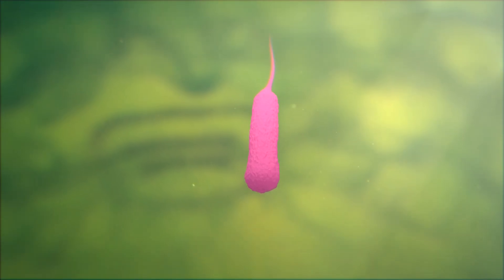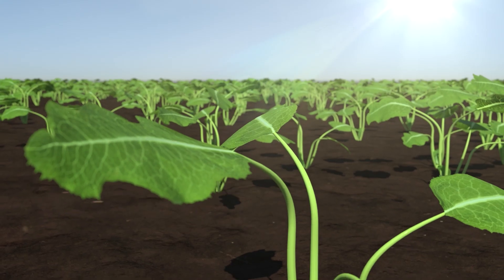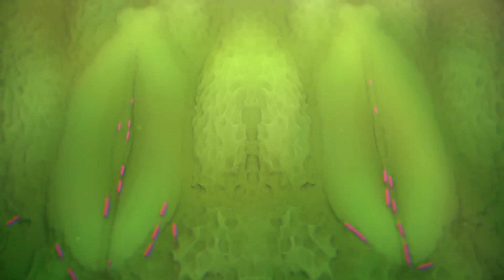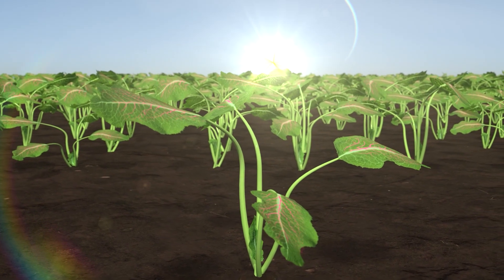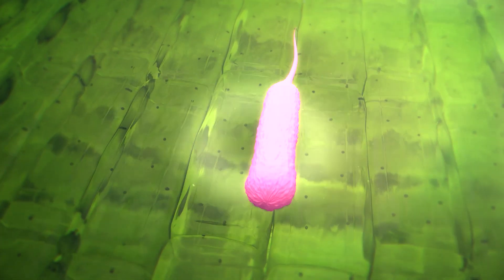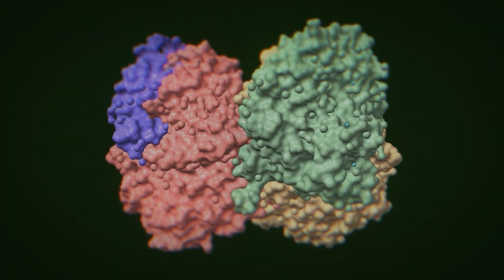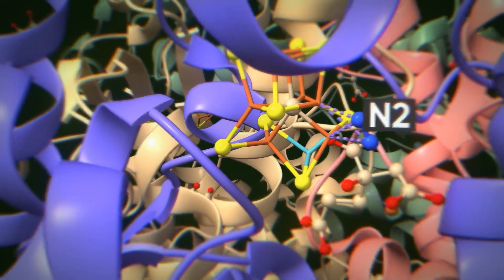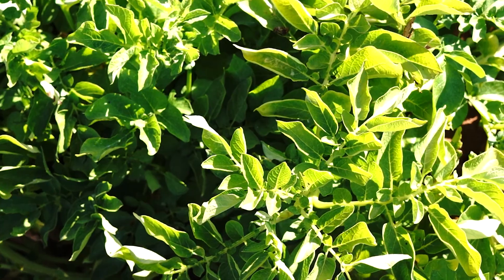Introducing BlueN, a nutrient efficiency biostimulant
Corteva  Agriscience is launching BlueN™, a novel nutrient efficiency biostimulant for use in a broad range of crops. BlueN contains Methylobacterium symbioticum, a bacteria found in nature that fixes nitrogen from the air and converts it to a usable form of nitrogen for the plant. BlueN provides a sustainable, additional source of nitrogen for the plant ensuring the plant has access to nitrogen all season long.